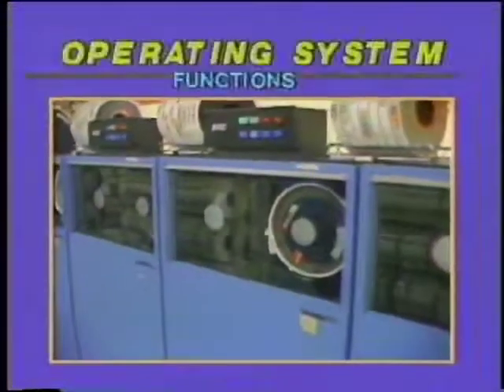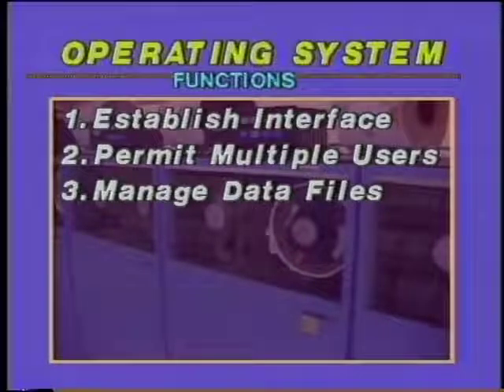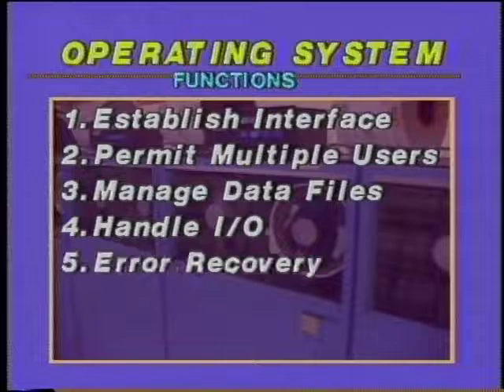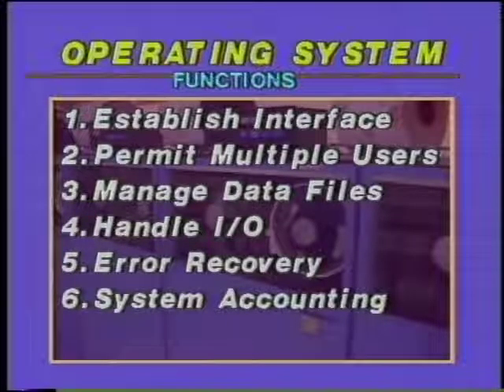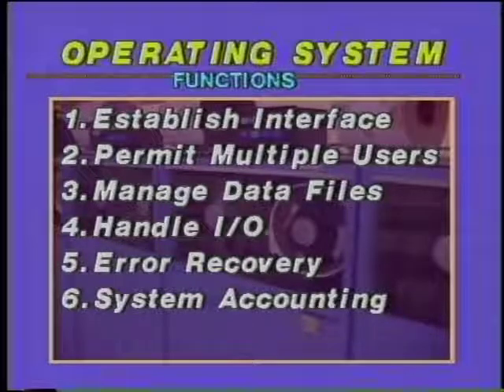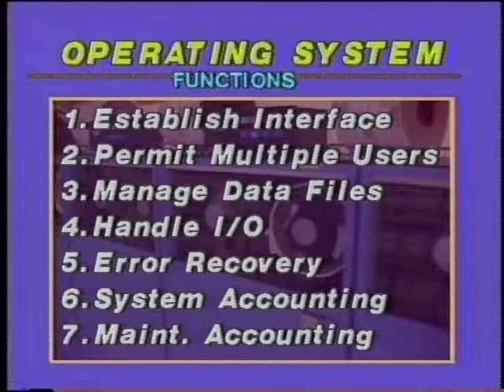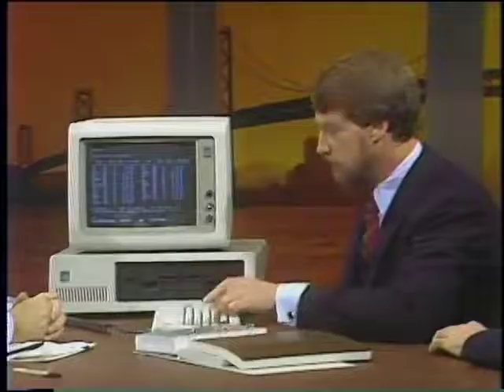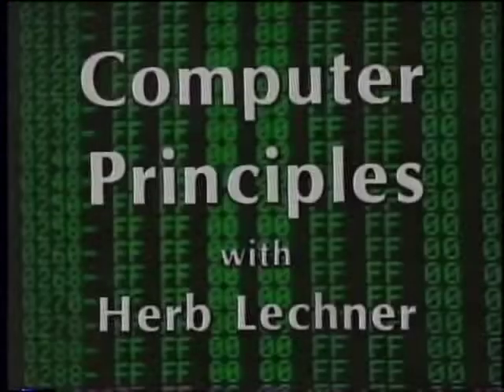Computer Chronicles S01E05 Operating Systems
This playlist contains episodes from Season 1 (1984)